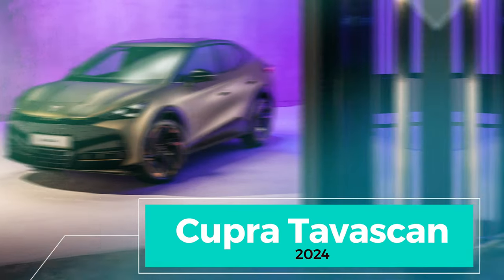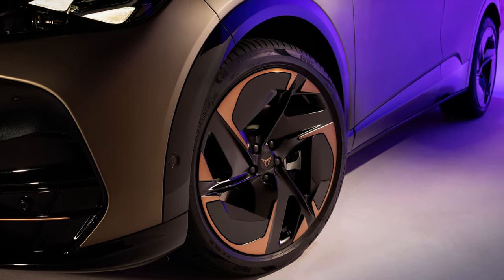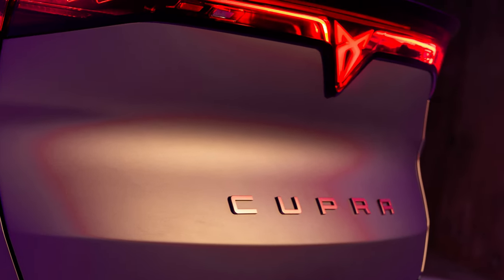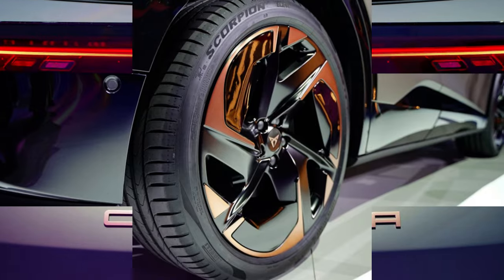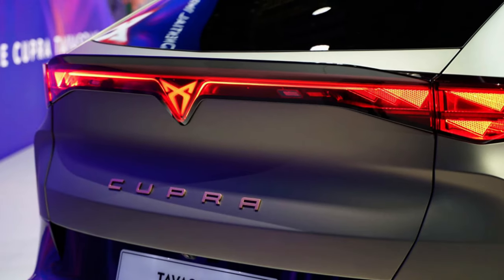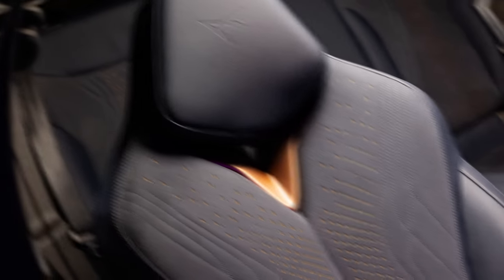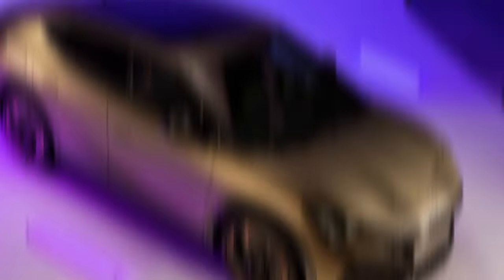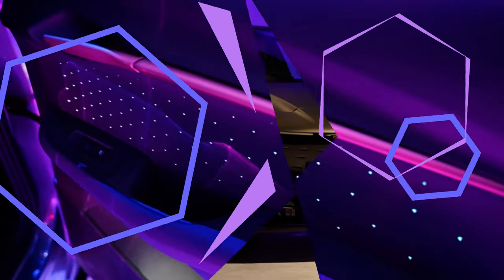2024 Cupra Tavascan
The Cupra Tavascan strikes a perfect balance between youthful exuberance and practicality. Its coupé styling, reminiscent of someone in their mid-20s not ready to let go of their free spirit, offers both a sleek look and a comfortable interior with ample luggage space.

💪 Under the hood, you have the choice between a single-motor, rear-wheel-drive version with 282bhp or the top-tier dual-motor, all-wheel-drive VZ model boasting an impressive 335bhp. The VZ accelerates from 0-62mph in just 5.6 seconds, making it a powerhouse in the electric SUV segment.

⚡ The Tavascan features a 77kWh battery, providing the single-motor version with an impressive 341 miles of range on a full charge. Even the more powerful VZ model manages a respectable 321 miles. Plus, with a maximum charging rate of 135kW, you can juice up from 10-80% in just half an hour.

🌐 Inside, the Tavascan boasts Cupra's largest 15-inch infotainment screen, accompanied by a 5.3-inch digital display for the driver. The interior includes sustainable materials and a spacious 540-litre boot, perfect for your holiday adventures.

👀 The Tavascan doesn't just look good; it's packed with tech features. Driver assistance functionalities enable the SUV to control its speed and position on the motorway, change lanes, and even offer remote parking via a smartphone app. Safety is a priority, with an emergency assistance feature bringing the car to a halt if the driver becomes unresponsive.

💰 With an anticipated starting price around £55,000, the Cupra Tavascan is set to command attention as the brand's most expensive model yet. Will it outshine its rivals, the VW ID 5 and Volvo C40 Recharge? Only time will tell!
😍😍 We are waiting for your comments 😍😍